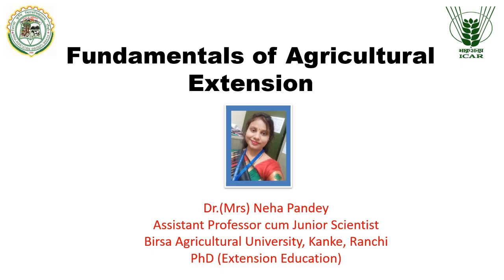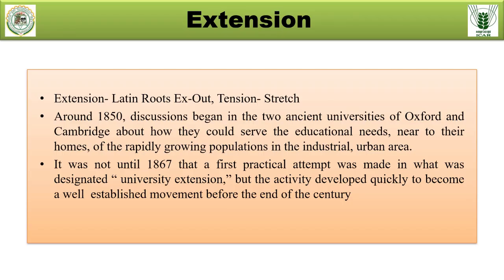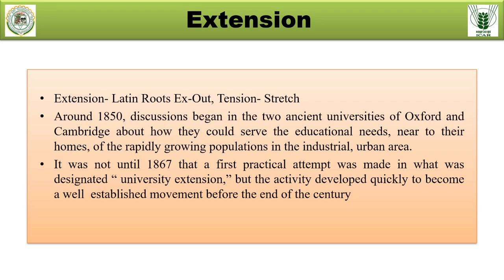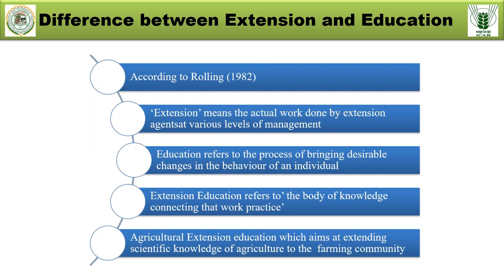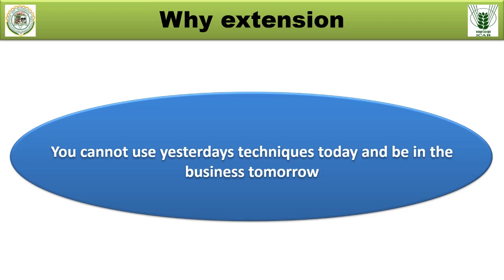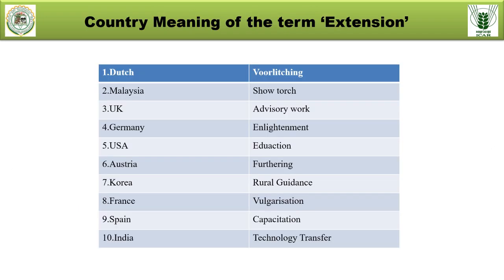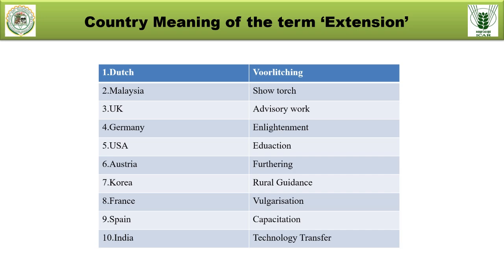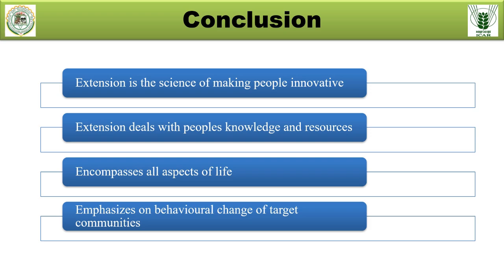Agricultural Extension and Communication|Lecture 1| Define and Meaning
Welcome to the Online Classes of the Birsa Agricultural University Kindly find the details of the video mentioned below

Topic

Course Name: Agricultural Extension and communication
Topic Name: Fundamentals of Agricultural Extension education| define and meaning